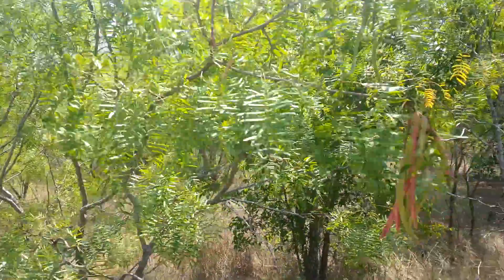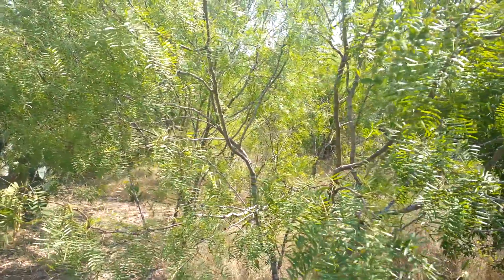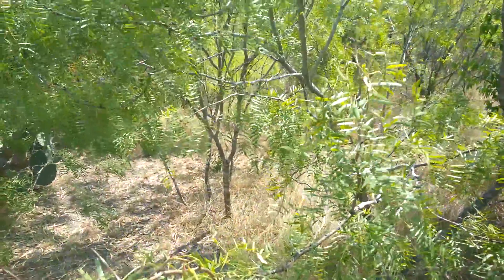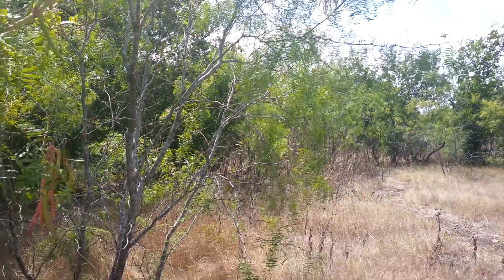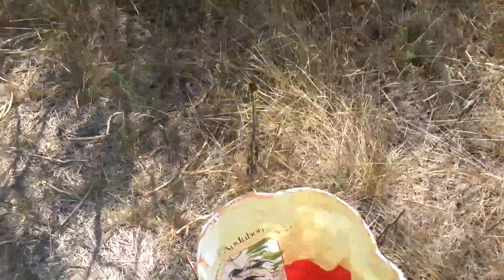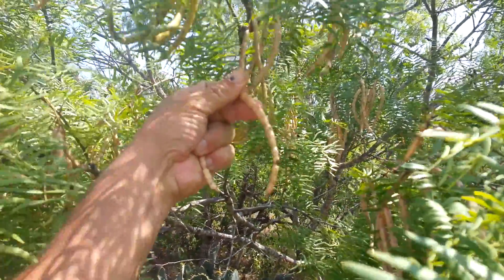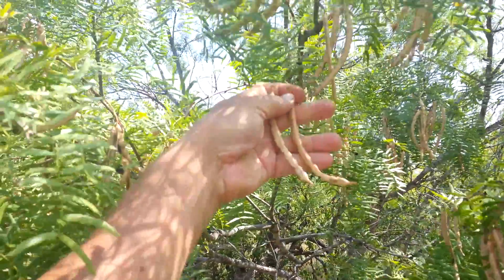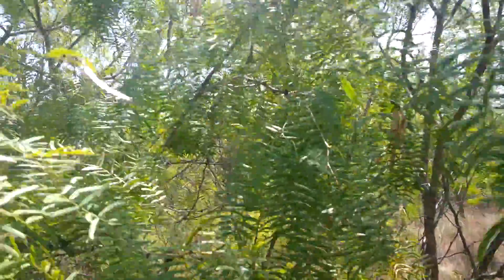Mesquite harvest mustang ridge area